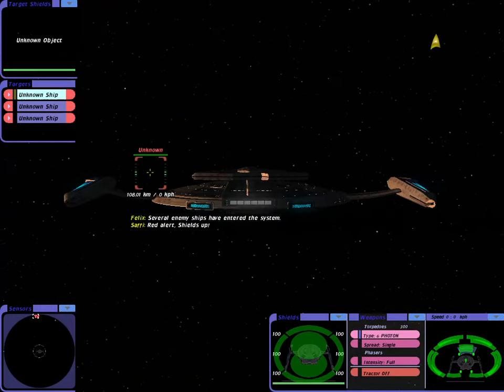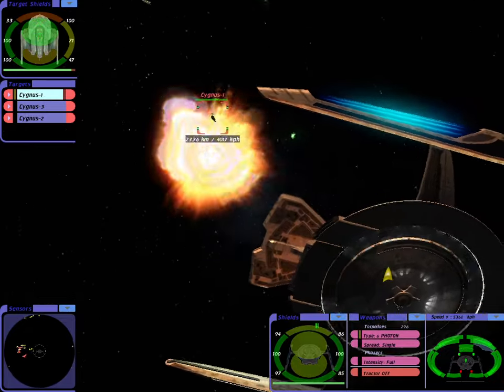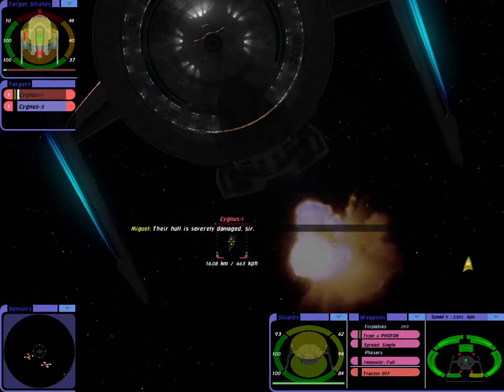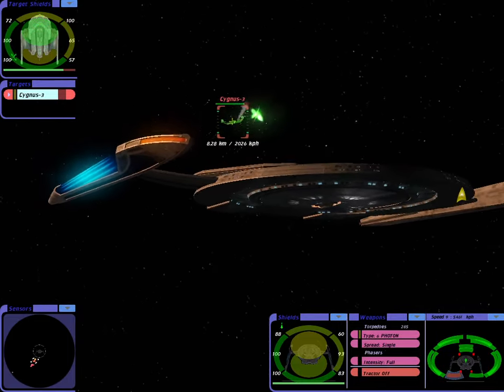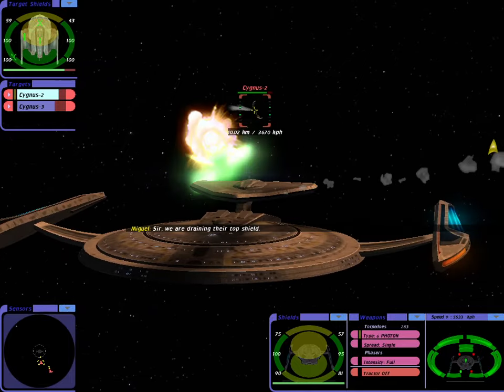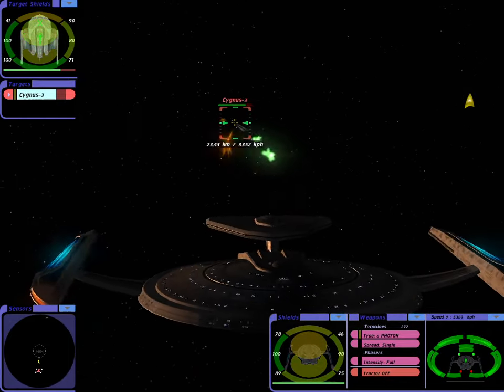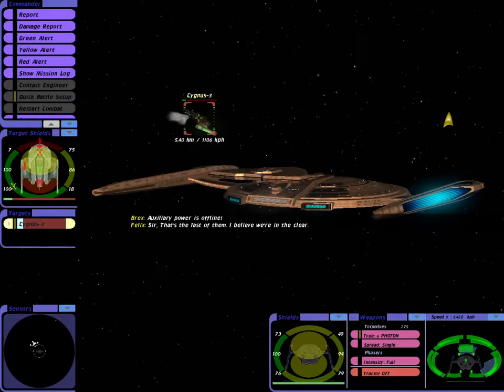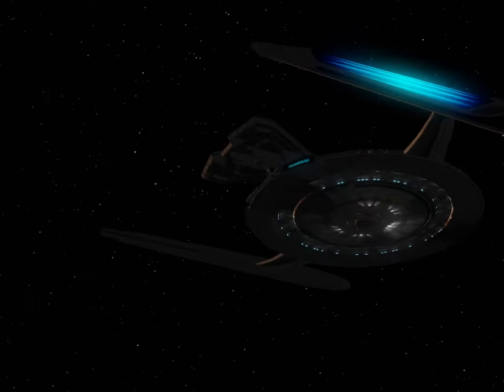Firesteel Class vs Romulan Cygnus Trio | Remastered v1.2 | Star Trek Bridge Commander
Showcase of the Firesteel Class against a trio of Romulan Cygnus cruisers.  Battle uses BC Remastered v1.2 and Quick Battle Plus